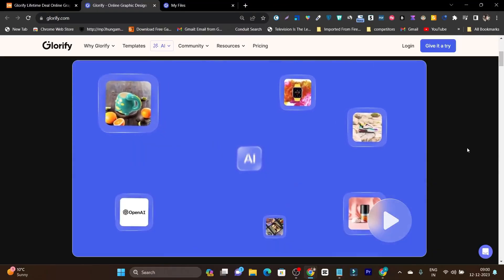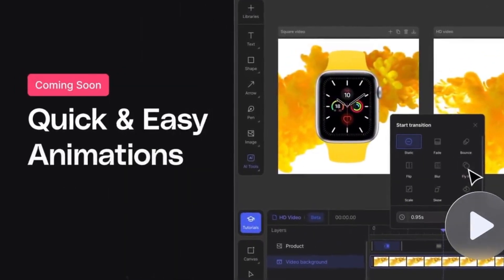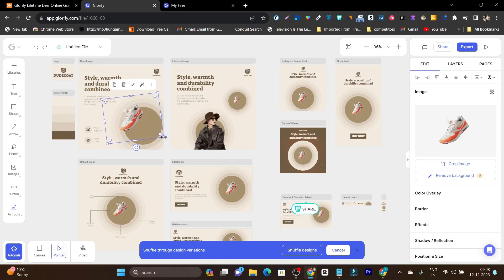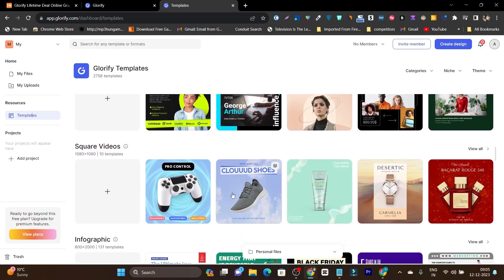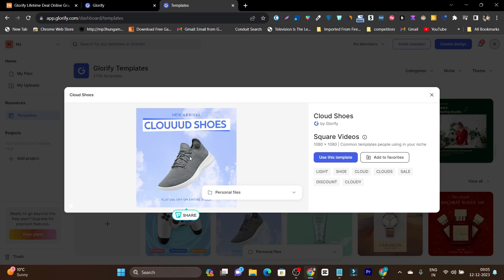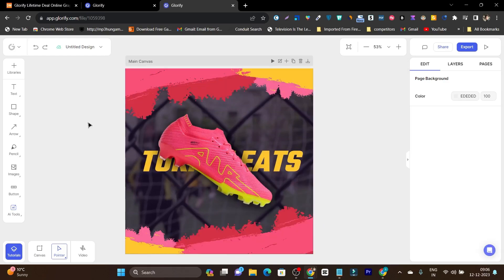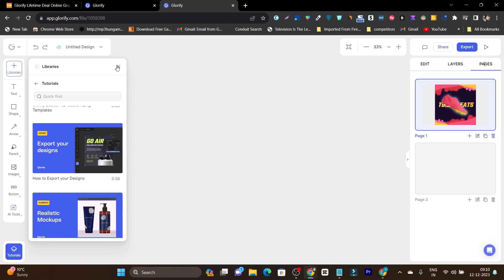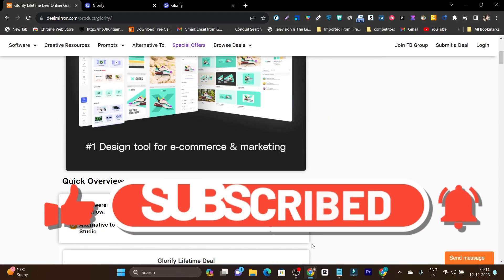Best Ai Tool for Graphic Design - Glorify 3.0 Review, Demo & Tutorial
Welcome to our in-depth Glorify review, your gateway to discovering the best Canva alternative with a lifetime deal! In this video, we explore the incredible features of Glorify and provide you with a step-by-step tutorial on how to use this game-changing tool for graphic design.

🚀 Why Glorify?
Glorify is revolutionizing graphic design with its powerful AI tools. Say goodbye to limitations and hello to endless possibilities!

In this Glorify review, we'll uncover how it stands out as the best AI tool for graphic designers, offering unparalleled flexibility and creativity.

🎨 Glorify Tutorial: Mastering the Basics
Whether you're a seasoned designer or a beginner, our Glorify tutorial will guide you through the fundamentals.

Learn how to navigate the interface, utilize key features, and create stunning designs effortlessly.

🔥 Best Canva Alternative: Why Choose Glorify?
Discover why Glorify is the top choice for designers seeking the best Canva alternative.

Explore its unique features, customizable templates, and the exclusive lifetime deal that makes it a must-have in your design toolkit.

🤔 How to Use Glorify: Tips and Tricks
Unlock the full potential of Glorify with our expert tips and tricks.

From optimizing your workflow to creating eye-catching designs, we've got you covered. Watch the video to become a Glorify pro!

🛠️ Best AI Tools for Graphic Designers
Looking for the best AI tools for graphic designers?

Glorify takes the lead, offering a seamless blend of artificial intelligence and intuitive design features. Elevate your creativity and productivity with this cutting-edge graphic design tool.

Don't miss out on the latest updates and exclusive deals!